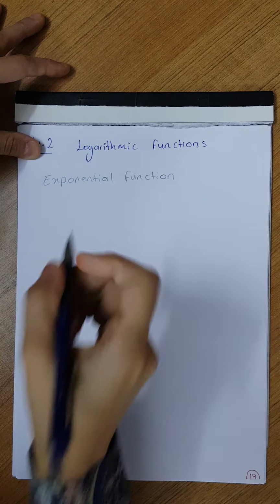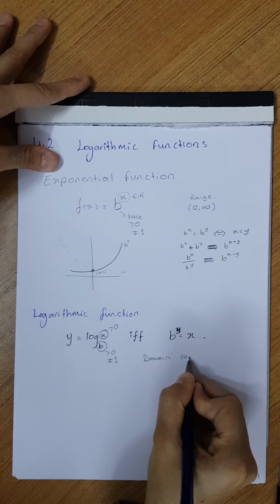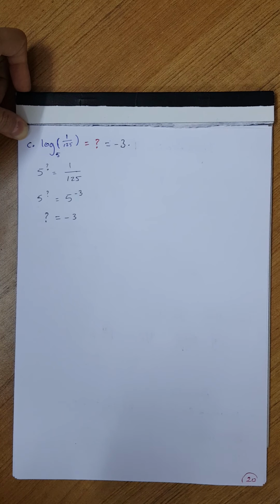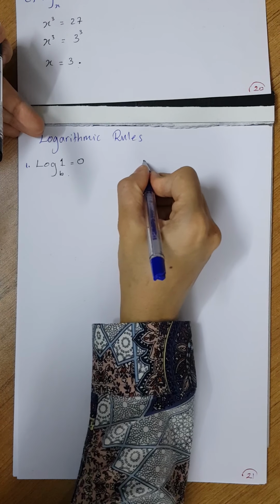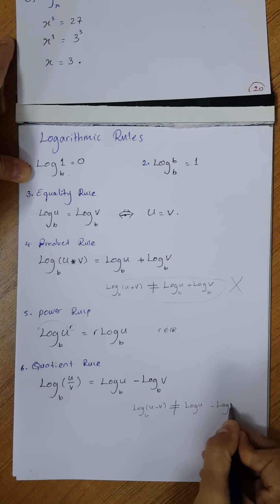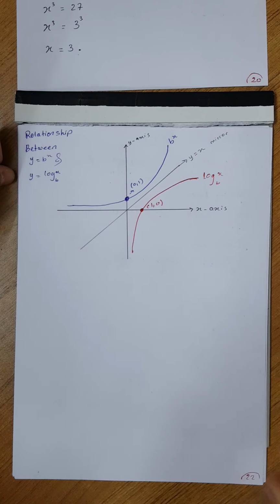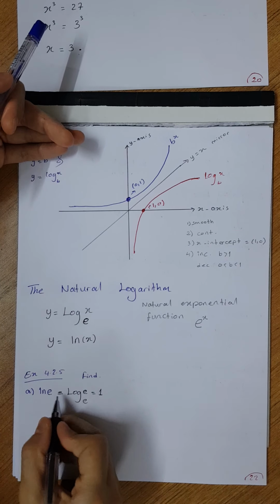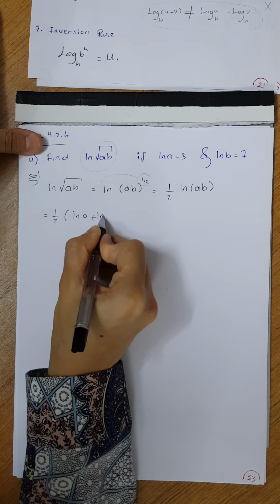4.2 (1) BM